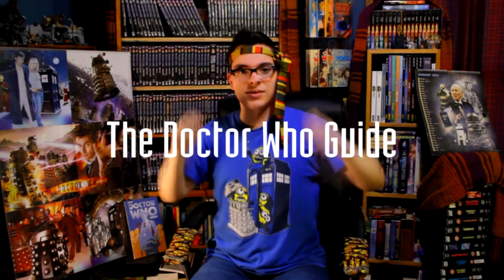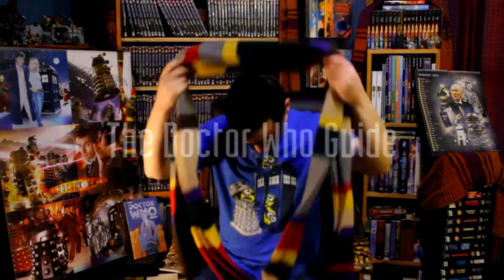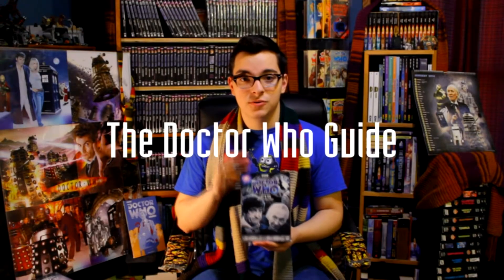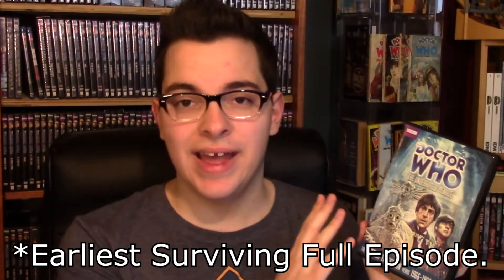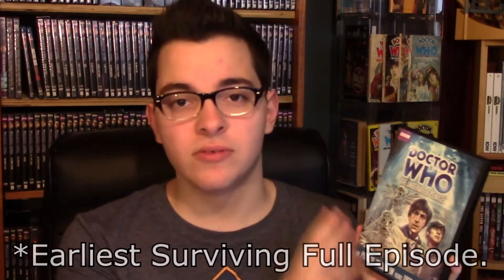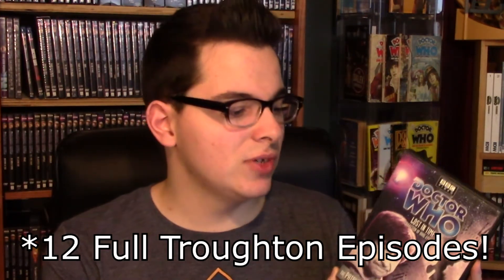My Top 10 Doctor Who 2nd Doctor DVDs!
If you're looking to buy some Doctor Who 2nd Doctor DVDs, then this video will help get you started! I reveal my top 10 favorite doctor who Patrick Troughton DVDs. There are so many good Doctor Who DVDs, especially good Second Doctor DVDs, where do you start?

Links to the DVDs talked about in this video:

If the word RARE is by a DVD it means it is no longer being made in that Region and you shouldn't pay more than $50 or 39 pounds for it. Region 1 means DVDs that will only play in the US and Canada and the links will take you to amazon.com. Region 2 means DVDs that will only play in Europe/Japan/Middle East et.al and the links will take you to Amazon.co.uk.

Honorable Mention - The Underwater Menace
Region 1
Region 2
10. The Seeds of Death
Region 1 - (Normal Edition)
Region 1 - (Special Edition)
Region 2 - (Normal Edition)
Region 2 - (Special Edition Box Set with Carnival of Monsters and Resurrection of the Daleks Special Editions)
9. The Mind Robber
Region 1
Region 2
8. The Moonbase
Region 1
Region 2
7. The Enemy of The World
Region 1
Region 2
6. The Web of Fear
Region 1
Region 2
5. Power of the Daleks
Region 1
Region 2
Region 2 - (Blu-ray and DVD Steelbook Version)
4. Tomb of the Cybermen
Region 2 - (Special Edition Box Set with The Three Doctors and The Robots of Death Special Editions)
3. The Invasion
Region 1 - (RARE)
Region 2
2. Lost in Time Box Set - Collection of Rare Episodes
Region 1
Region 1 - Patrick Troughton Years ONLY (Compare prices with the full box set before buying separately)
Region 2
Fake #1 - The Dominators
Region 1
Region 2
Real #1. The War Games
Region 1 - (RARE)
Region 2

Since you’re so close to buying all of the available Troughton DVDs, I thought I’d list the rest for your convenience here as well:
The Ice Warriors
Region 1
Region 2
The Krotons
Region 1 - (RARE)
Region 2

QUESTION —  Those are my top ten 2nd Dr. DVD's; what are yours? Do you have any advice for buying rare Doctor Who DVDs? What is your favorite Troughton story? I’d really love to know!

Camera - Vixia HF R700
Sound - Zoom H1
Tripod - Amazon Basics Tripod 60 Inch Lightweight Tripod With Bag
Editing Program - This VIDEO was EDITED with Sony Vegas Platinum 12.0 on a PC.
Edited on a PC - Asus ROG GL552VW-DH74 15-Inch Gaming Laptop, Discrete GPU GeForce GTX 960M 4GB VRAM, 16GB DDR4, 1TB, 128GB SSD (ROG Metallic)

About this video:
In this video Alex Patterson from The Doctor Who Guide shows you his top 10 Doctor Who 2nd Doctor DVDs.